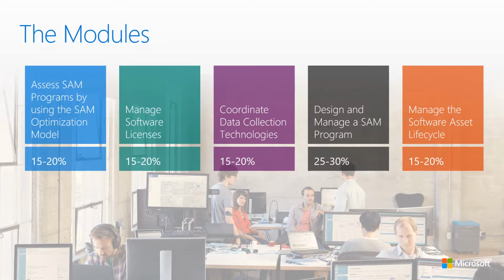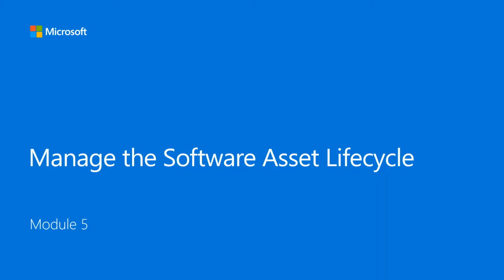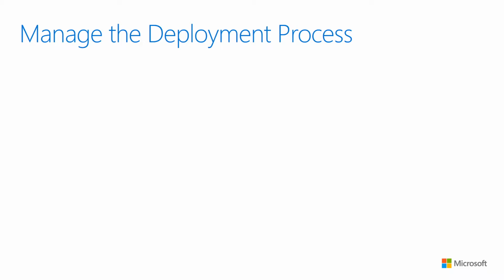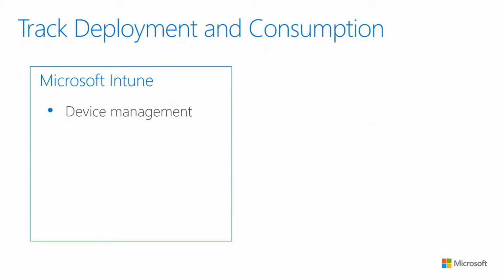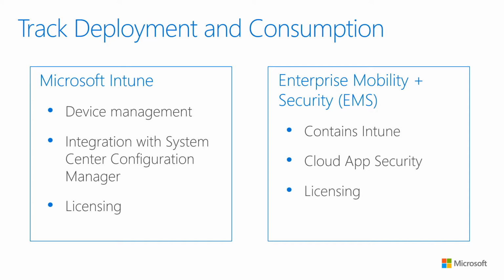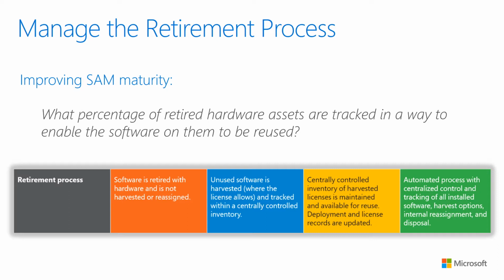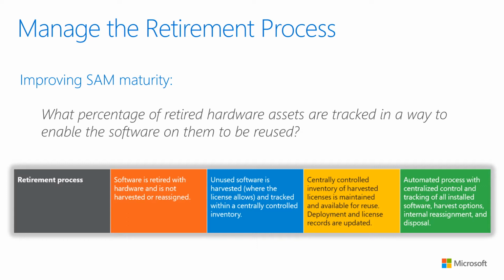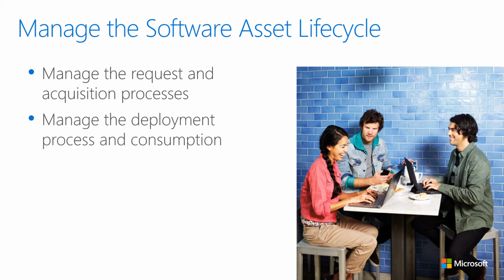Software Asset Management (SAM) Core -70 713 Module 5